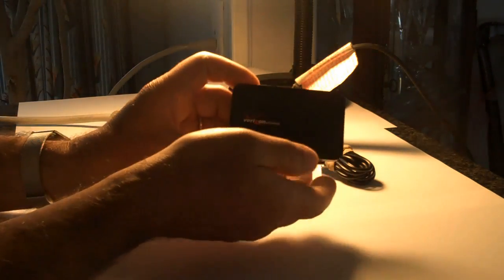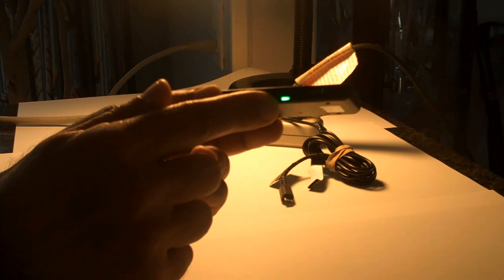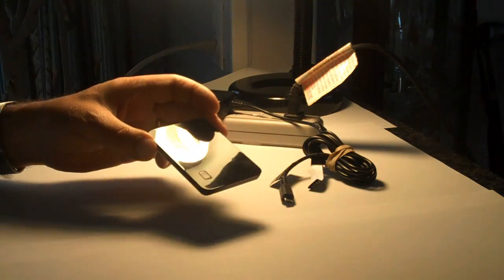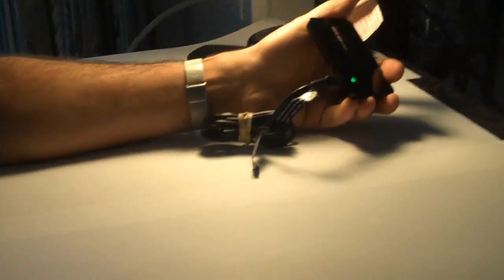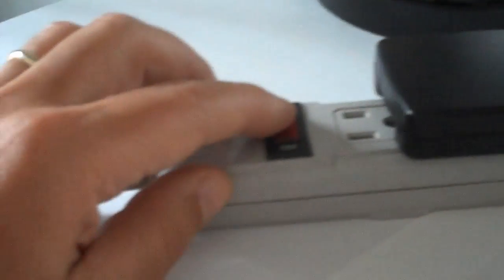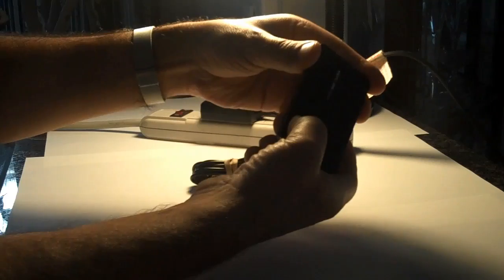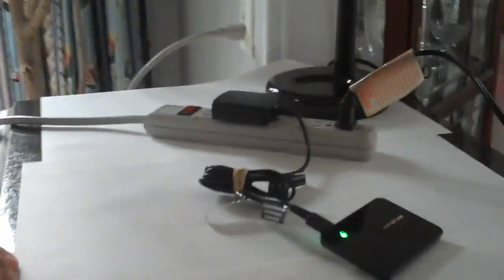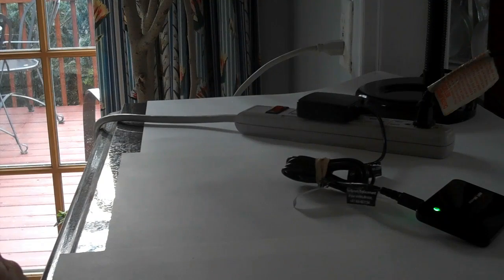A Serious Design Flaw in Verizon's MiFi 2200 Mobile Wirelss